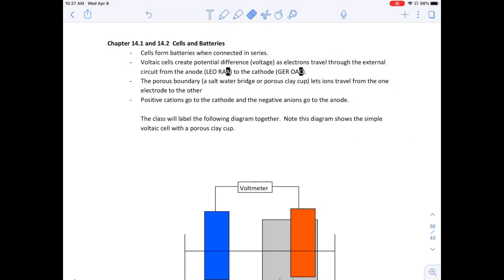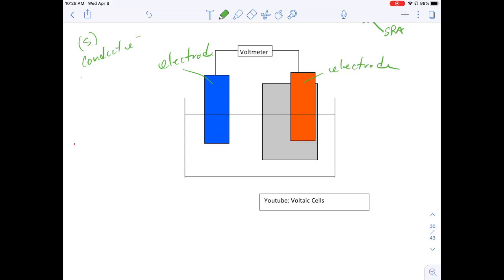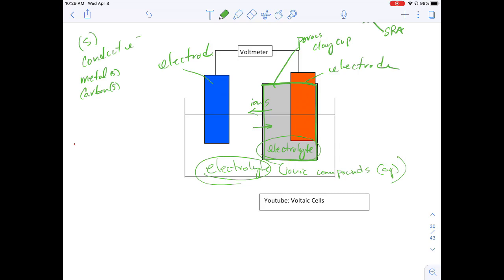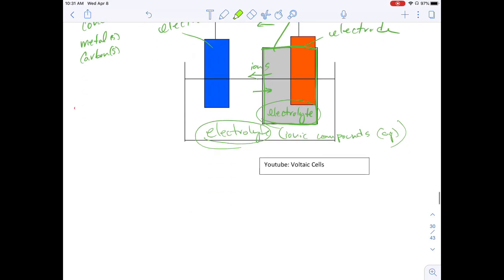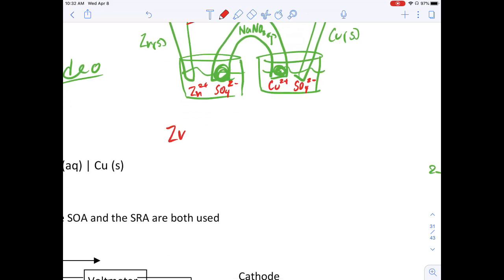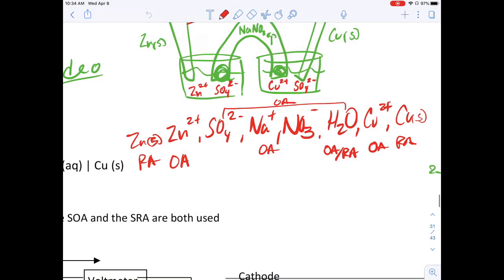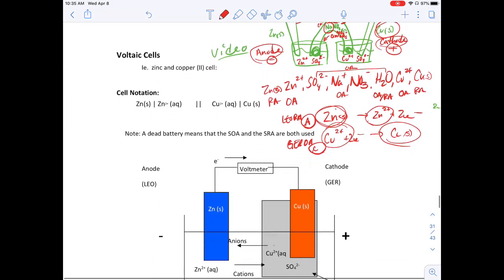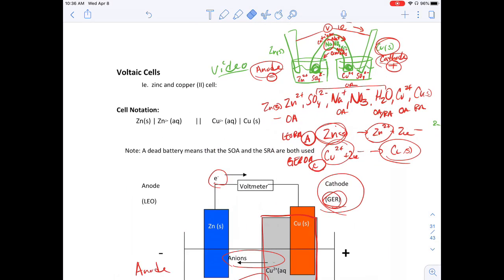Intro to voltaic cells Trew’s notes